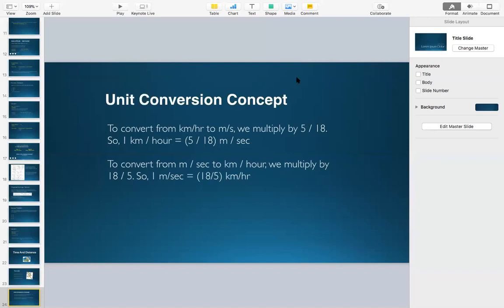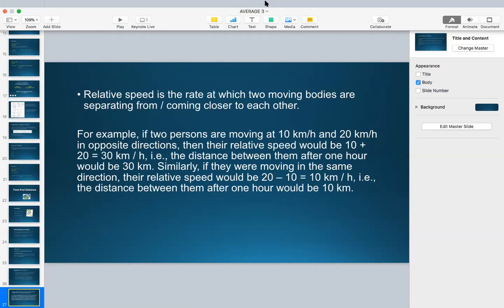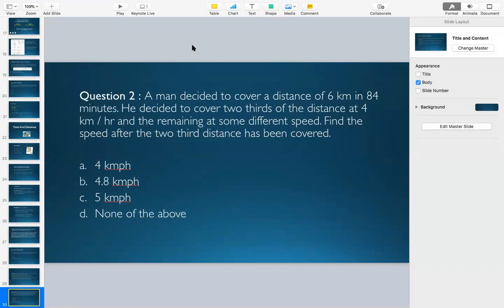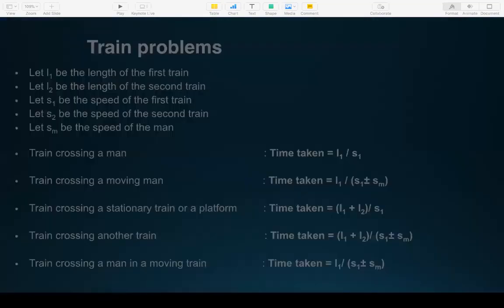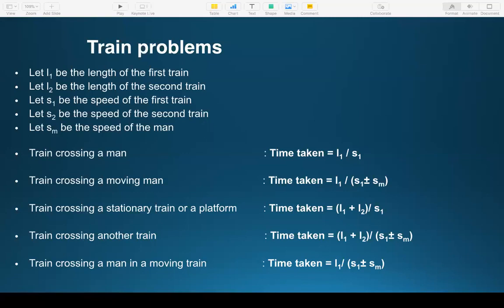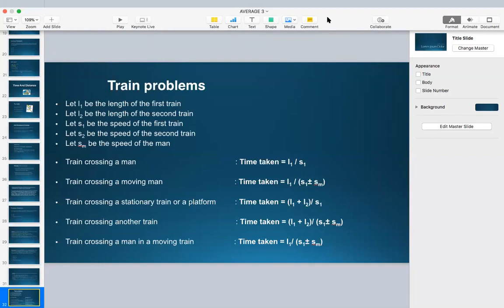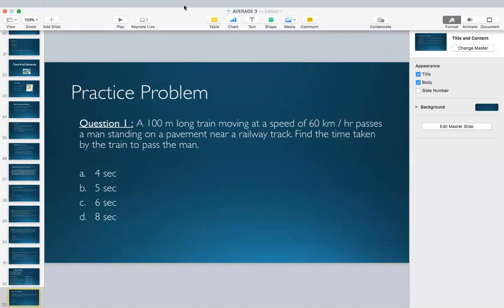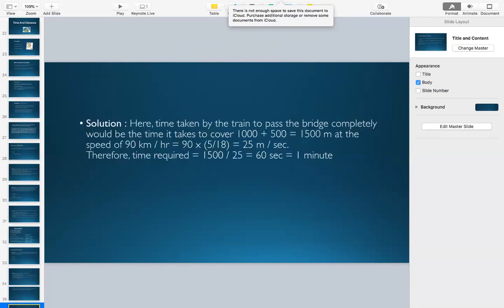Quantitative Aptitude | Time and Distance | Board Infinity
Time and Distance are some of the most important topics that come under the quantitative section in placement exams. Almost all the competitive exams have this section included in their quantitative aptitude section.

In this video, Coach Ashish will be explaining to you the following topics:-
Unit conversion concept
Average speed
Relative speed
Train problems and how to solve them
Time and Distance Tricks
Speed, Time and Distance

Coach Ashish also solves a lot of different problem statements associated with all the different topics mentioned above.